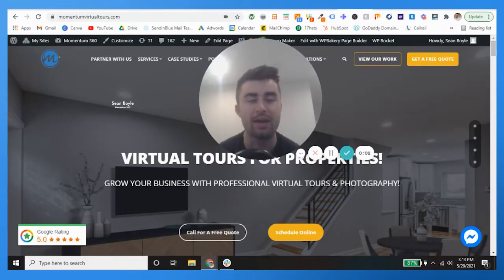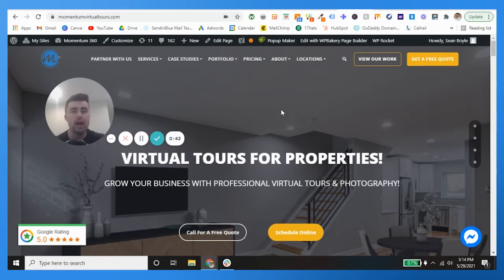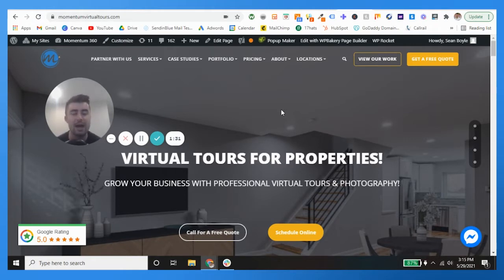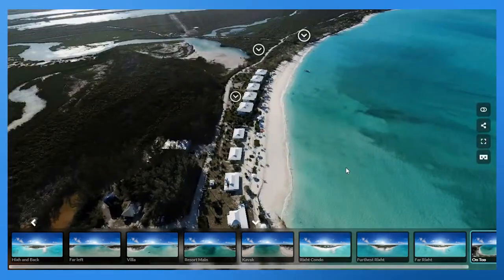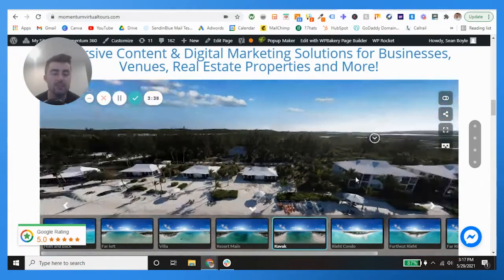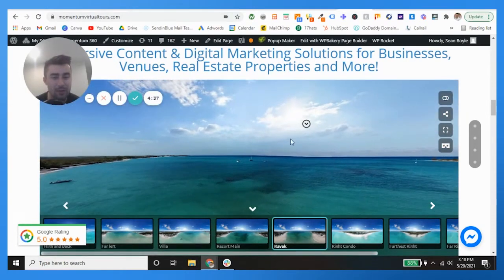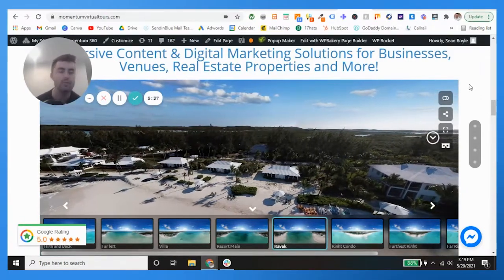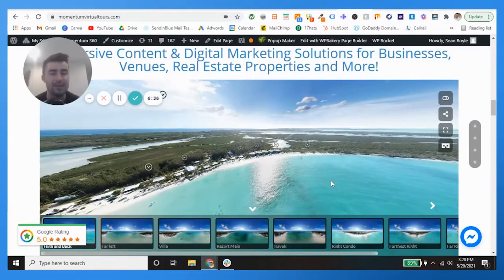Virtual Tours for Resorts!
What's up everybody?! Hope you had a great MDW!

In this one, I show you why aerial virtual tours are the next big thing in hospitality!

Momentum 360 is a Premiere Small Business and Real Estate marketing company in Philadelphia and tri-state area. Our main service offerings are 3D Virtual Tours powered by Matterport, as well as photography and videography. We are both a Matterport Service Provider and Google Trusted Photography agency. While 3D Virtual Tours started in real estate, they are versatile and applicable across every industry. Momentum 360 specializes in virtual tours for real estate, small businesses, restaurants, retail, healthcare, professional services, and much more. These virtual tours help our clients showcase their business online, while also allowing them to rank higher on Google with SEO, and get more followers on social media.